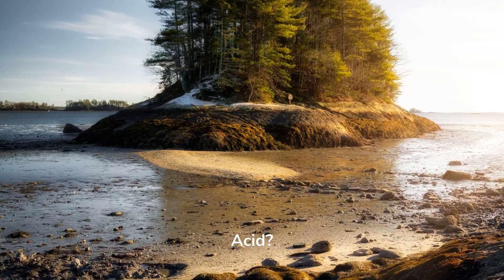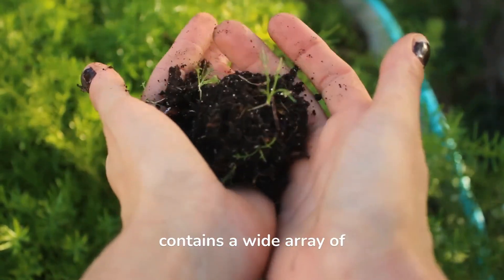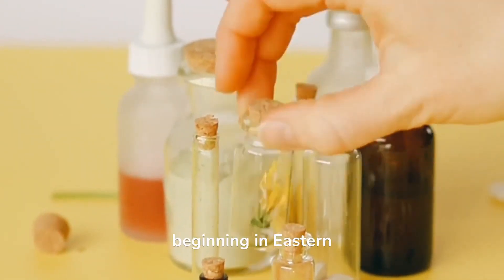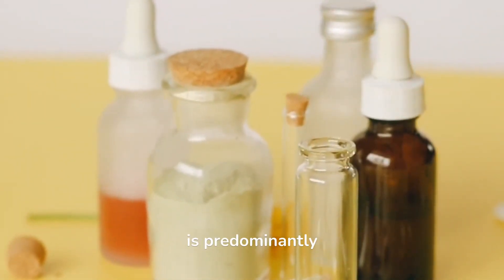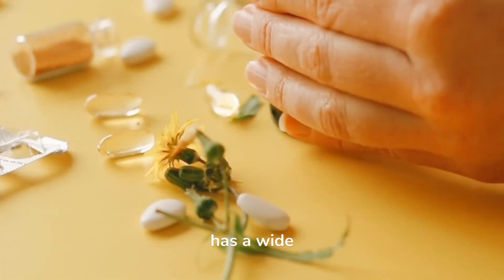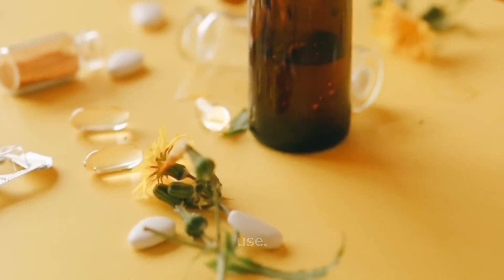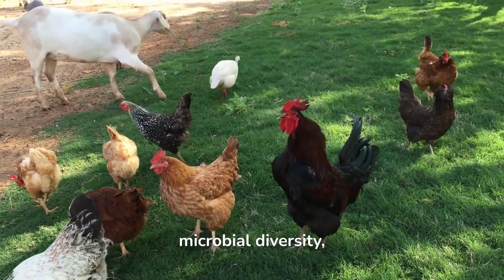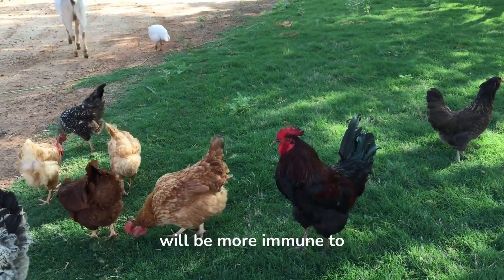What Is Fulvic Acid?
You may have heard around the health industry about an enigmatic health supplement that has been taking the industry by storm. From A list celebrities putting some drops in their water every day to social media stars, fulvic acid has captured the minds of more and more people like yourself.

Fulvic acid supplements, including products like shilajit, are popular for a multitude of reasons, many of which revolve around improving our health and brain function.

Fulvic acid is a natural organic compound found in soil, plants, and water. It has been used for centuries as a traditional remedy for various ailments around the globe. It is considered a humic substance, which means that it is found to occur naturally within our environment in places like soils, peat bogs, and marine sedimentation.

In recent years, it has gained popularity among health-conscious consumers due to its potential health benefits. Fulvic acid is known to be rich in minerals and vitamins, which can help improve overall health and wellbeing. It also contains antioxidants that can help protect the body from free radical damage.

Fulvic acid is created by microorganisms that break down organic matter over long periods of time in the soil. It is a complex mixture of organic amino acids, fatty acids, trace elements, trace minerals, and other compounds like electrolytes. Fulvic acid also contains antioxidants that can help protect the body from free radical damage. In the absence of biological reactions, it can also be create through geological processes such as pressure and heat.